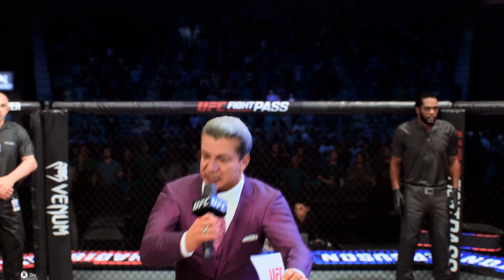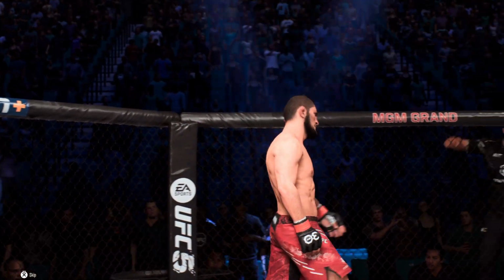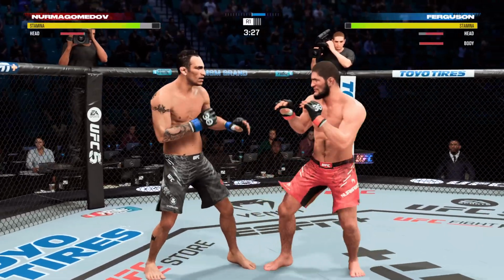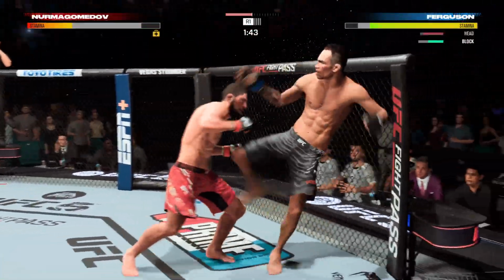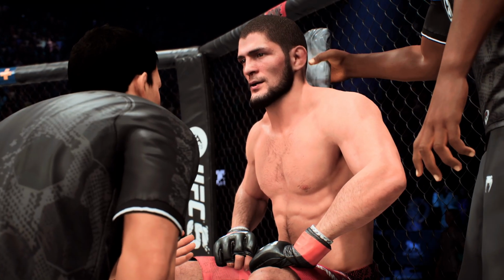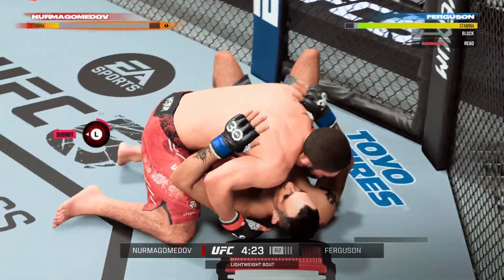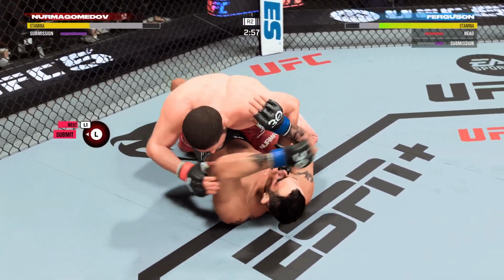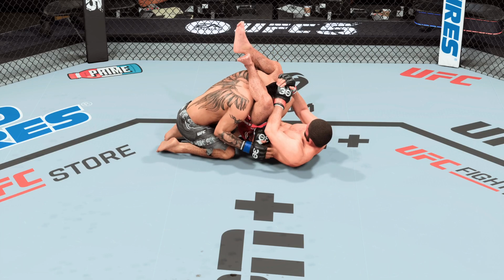EA SPORTS UFC 5 PS5 Khabib Nurmagomedov VS Tony Ferguson